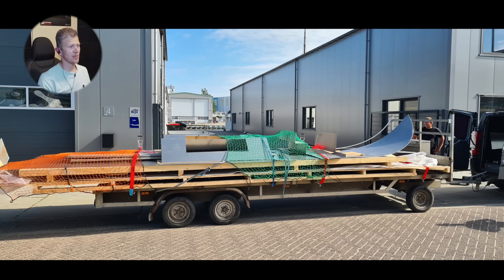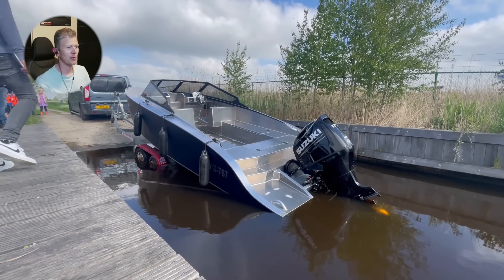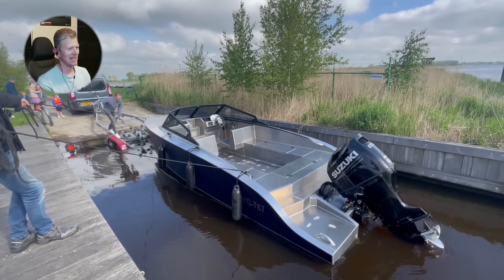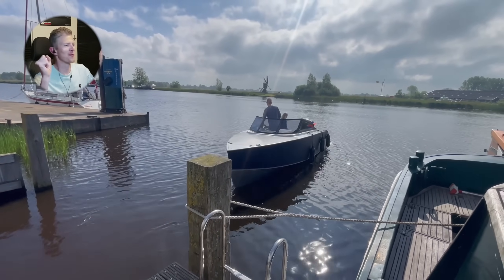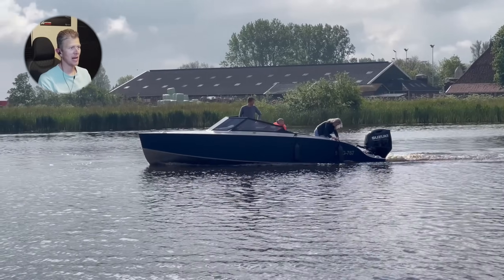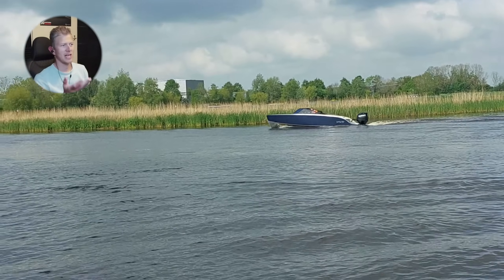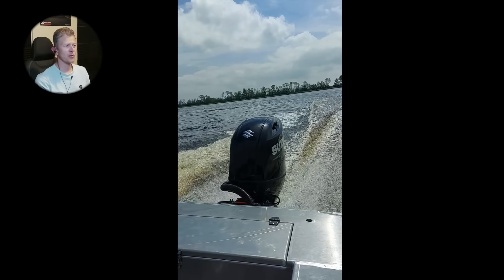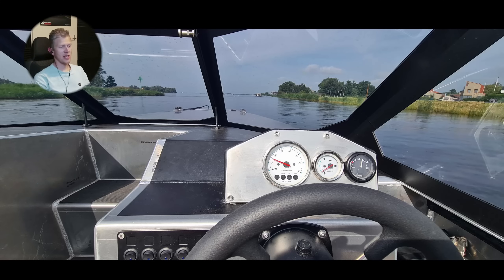Boat Built From Scratch. 1,000 Hours Later, We Test It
After 1,000 hours of designing, welding, grinding, and building—it’s finally time to put our carefully planned boat in the water. Here’s how it all turned out.